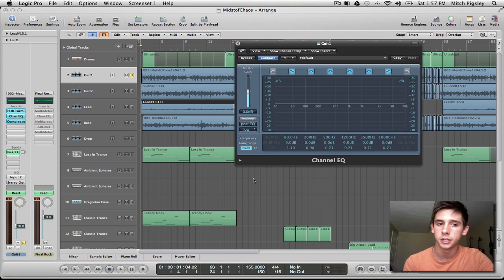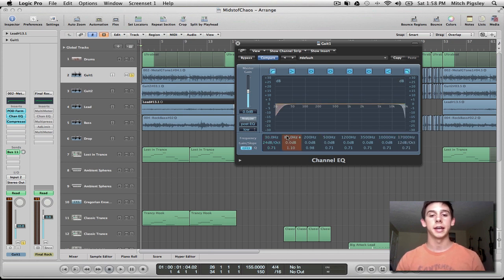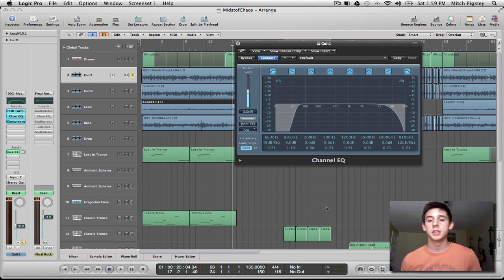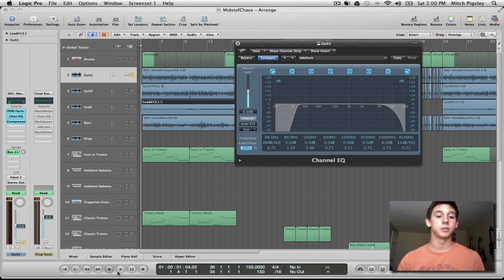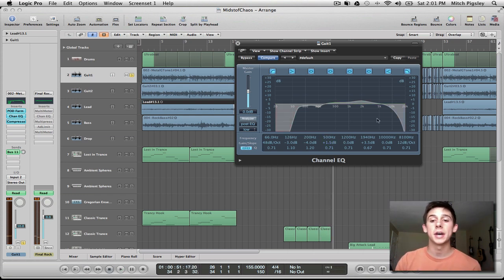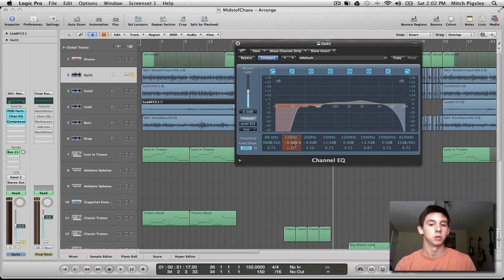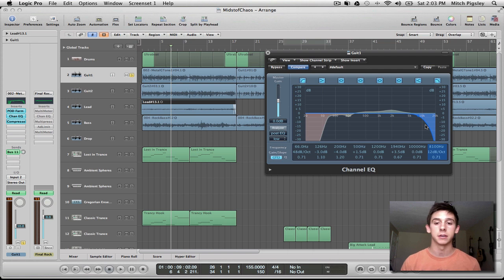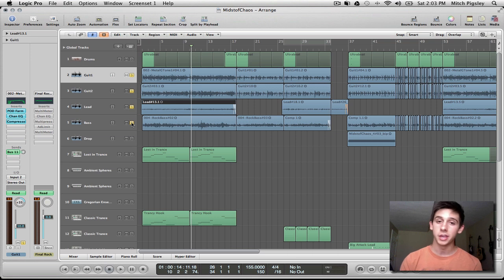Logic Pro 9 Tutorial - Electric Guitar EQ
How to efficiently EQ your guitar tracks so that they can sit nicely in whatever mix you have.